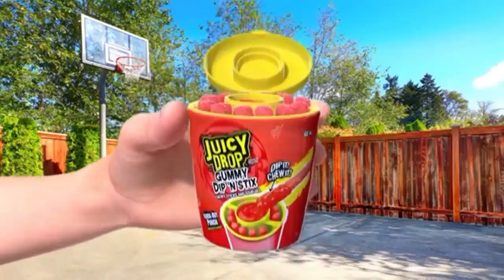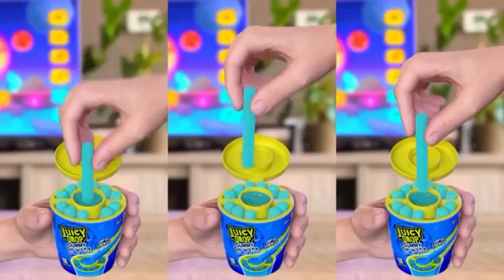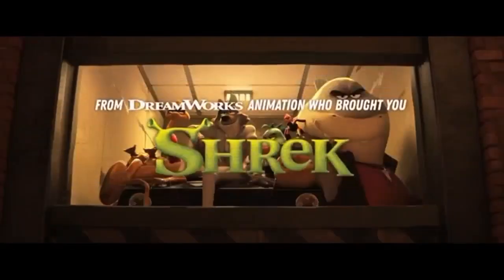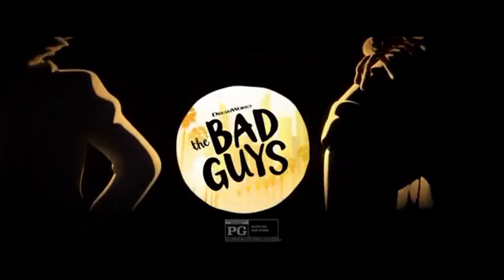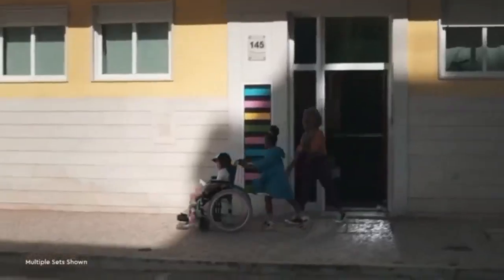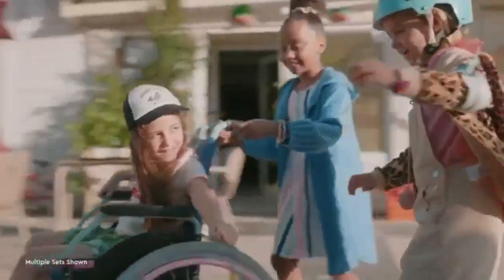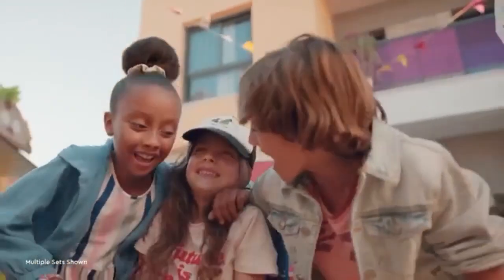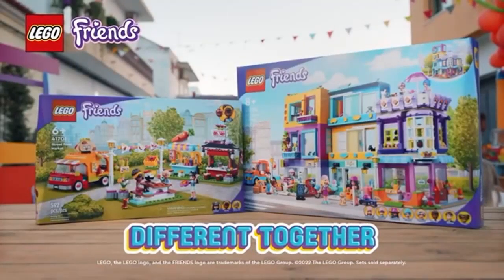cartoon network sign off/adult swim sign on 20-4-2022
includes a clip of family guy on fxx